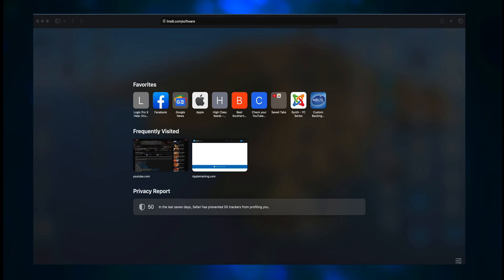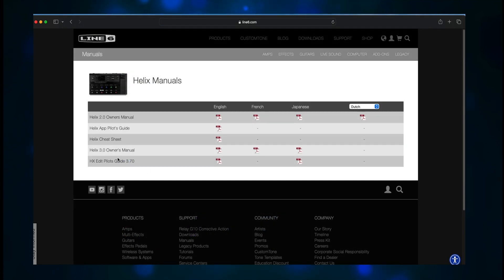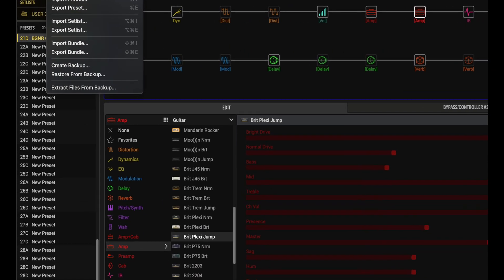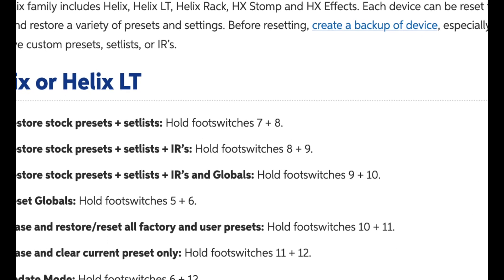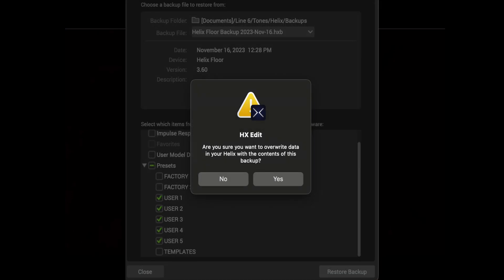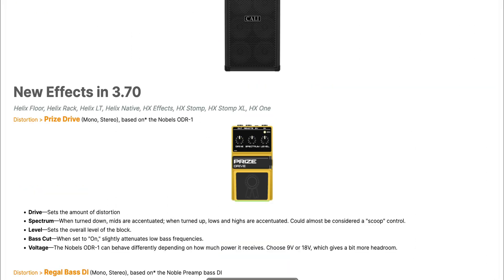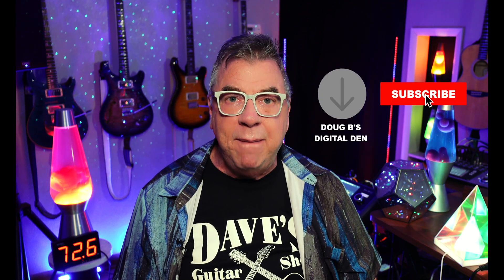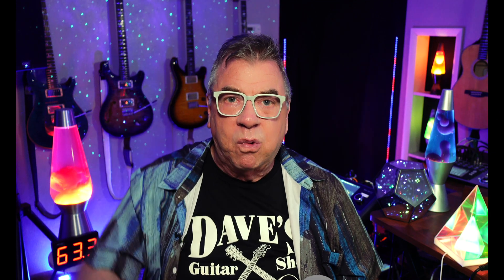Line 6: Helix For Noobs, Pt 2 - Let's Install Firmware 3.70!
Fellow noobs/beginners/interns - have you heard about the new firmware update, Helix 3.70? Have you installed it, or is it just too scary to even think about? We'll get you up and running in no time at all, so let's get down to it!